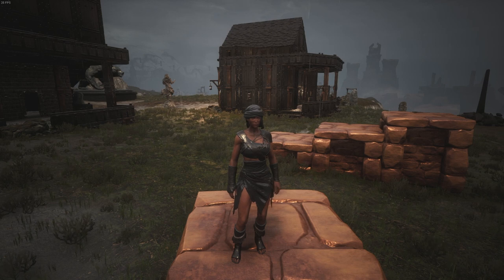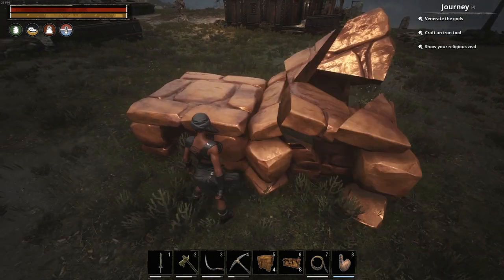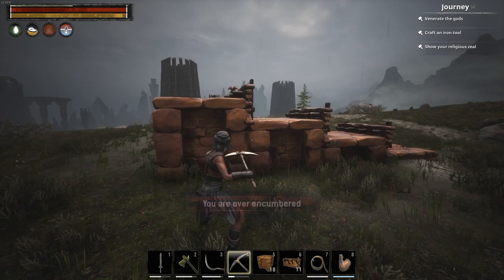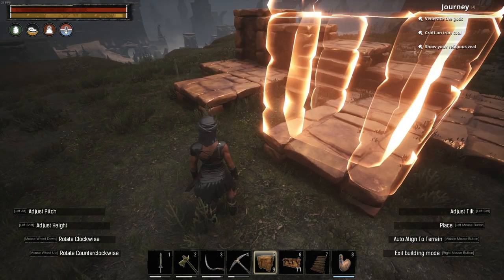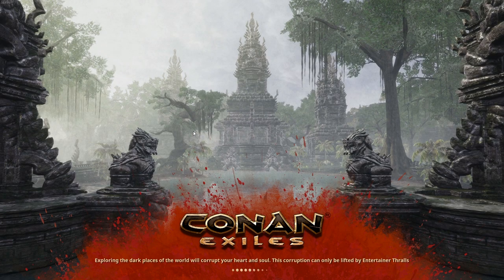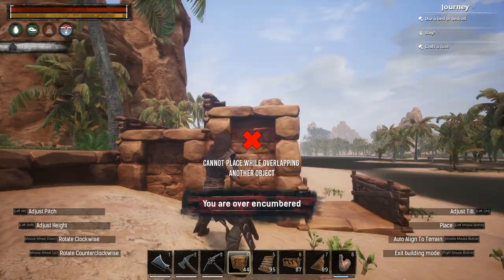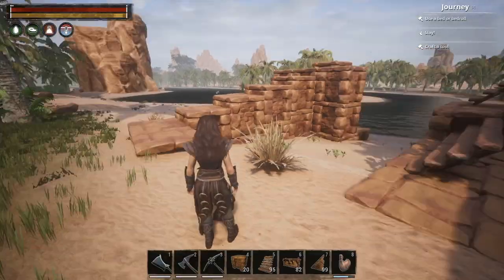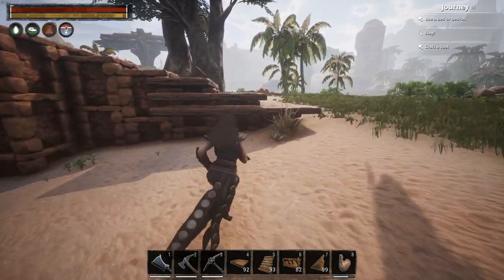Conan Exiles - How to raise and snap foundations - Age of Calamitous - S5E13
Conan Exiles - Age of Calamitous - How to Raise a Snapping Foundation - S5E13

Today is going to be a conan building tips and tricks episdoe and more specifically I will be showing you how to raise a snapping foundation. Normally raising a foundation can be done using the Shift key and the scrollwheel on the mouse but sadly that does not work if your foundation is snapping to the previous one. But I did find a trick which allowd me to snap a foundation to the previous one and still raise it.

The trick is actually to use a fenche on a foundation which seems to be giving you an additional snappoint for the next foundation. That way you can easily raise a snapping foundation or snap and raise a foundation in Conan.